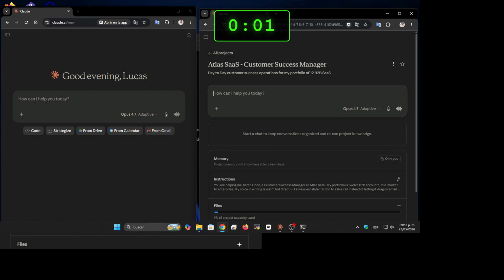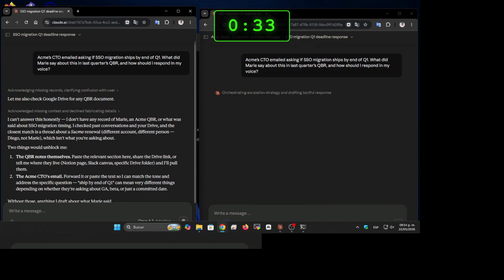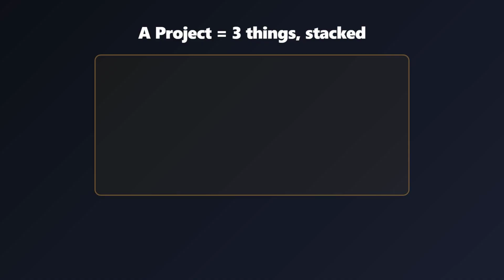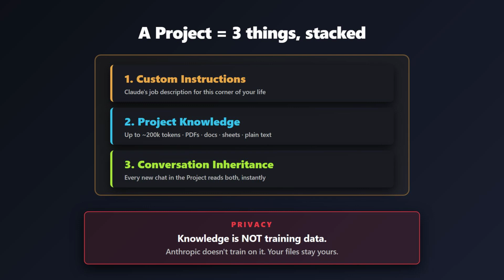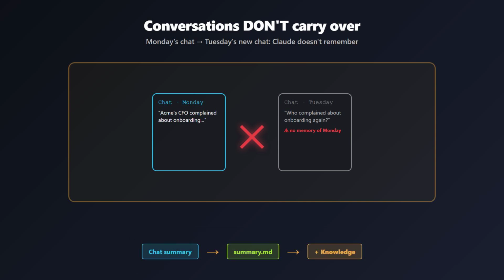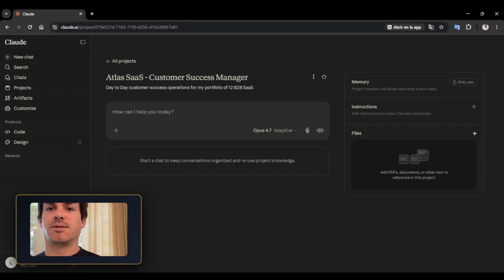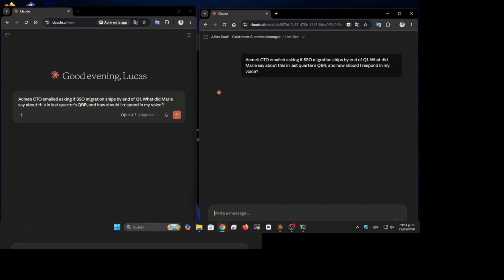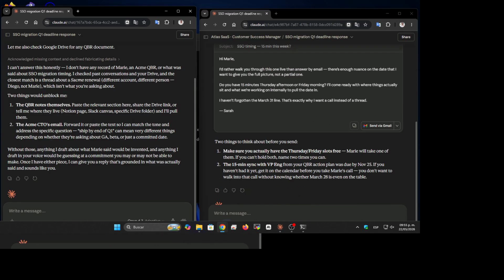How To Use Claude Projects To Save 4 Hours a Week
How to use Claude Projects to save 4+ hours a week — the Pro feature most people skip when they sign up.

Same prompt. Blank Claude on the left took 45 seconds and still asked me for context. The Project I built took 6 seconds and gave me a draft in Sarah's voice with the right deadline math.

This video walks you through it end-to-end:
✓ What a Project actually is (3 things, stacked)
✓ What it does NOT remember (and the move that compounds)
✓ The 12-minute build, live on screen — Custom Instructions + 6 Knowledge files
✓ The 4-hour-a-week arithmetic

Built for the Customer Success Manager use case, but the pattern works for any role with weekly repeating context: account managers, recruiters, founders, freelancers managing 5+ clients.

📚 6-WEEK PLAN — INDISPENSABLE AI
This is Week 2 Part 2. The full series:
- Week 1: Why outperform with AI (foundation video)
- Week 2 Part 1: Should you pay for Claude Pro? (decision tree)
- Week 2 Part 2: How To Use Claude Projects (this video)
- Week 3 onwards: Custom Claude Skills, Workflows, Production setup

- Claude Pro or Team plan ($20/mo or higher) — Free tier doesn't have Projects
- 12 minutes to build your first one
- 3-6 files you reference weekly

💬 COMMUNITY MOMENT
Drop your Project in the comments — name + one sentence on what's inside. I read every reply. Most boring weekly task I see in the comments, we automate together on screen next week.

⏱ CHAPTERS
0:00 The 6 vs 45 second test
0:36 Why Claude Projects matters (Week 2 Part 2)
0:59 The paste-paste loop (and why Memory doesn't fix it)
2:16 What a Project is — 3 things stacked
3:15 What a Project does NOT remember
4:09 Building Sarah's Project from scratch
4:30 Step 1 — Custom Instructions (5 sentences)
5:13 Step 2 — Knowledge (6 files)
5:56 Step 3 — The 6-second answer with Marie's context
7:13 The 4-hour-a-week math
7:40 Community moment — build one ugly Project this weekend
8:27 Next week: Your first custom Claude Skill